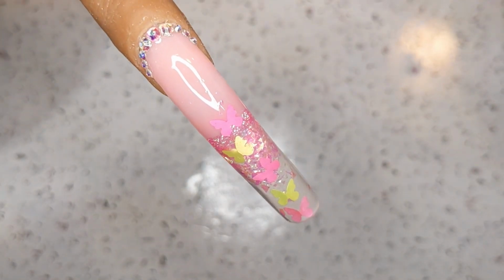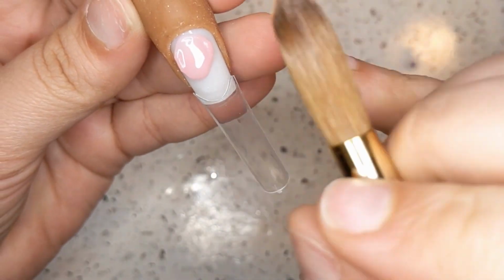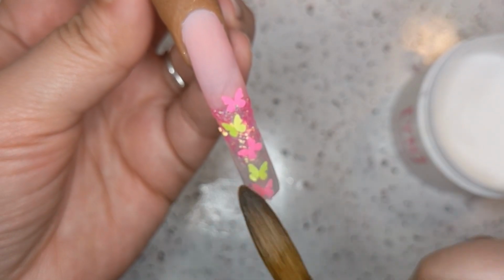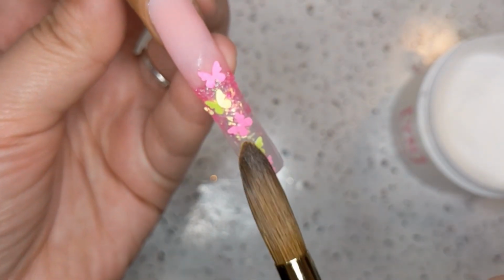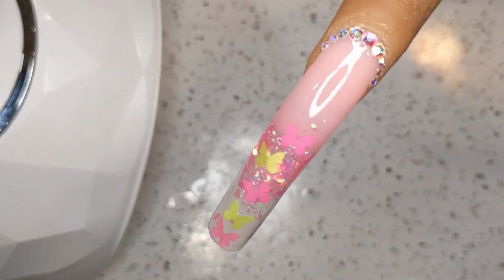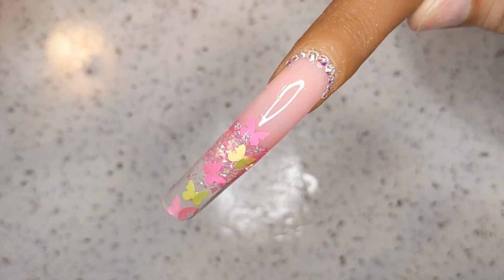Neon Butterfly Summer Accent Nail | Acrylic Nails | Easy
Hello Beauty Crew! In Today's video we are doing this Neon Pink Glitter, Butterfly and Mylar Accent Nail! This Accent Nail will go soo good with any full set from a nice solid pink to a vibrant full glitter set! I hope you enjoy this longer tutorial I know I have been doing a lot of Shorts lately lol.

I love you Beauty Crew!! Thank you so much for being here!!

Cover Cherry Blossom- Young Nails
Pink Mylar Glitter "Phenomenon"- Secret Nail Affair

Acrylic Blocking on Nail Bed 00:08
Pink Glitter Acrylic Line Block 03:03
Neon Butterfly Spangle Placement 04:38
Clear Acrylic Encapsulation 06:35
Audio Spike 09:50